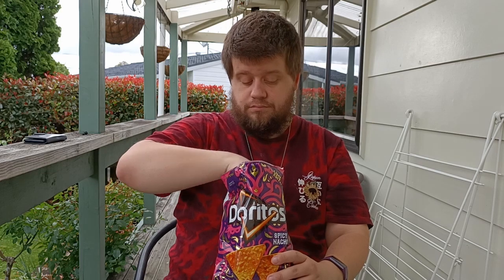Spicy Nacho Doritos | First Impressions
Hey Philpers!!!
A few weeks ago Doritos released a new limited edition flavour 'Spicy Nacho' & Danny wanted to try it.
I hope you enjoy this first impressions video.

Blood, Sweat & Philp are a sibling team comprising of Jayne-Lynne Philp & Daniel Philp